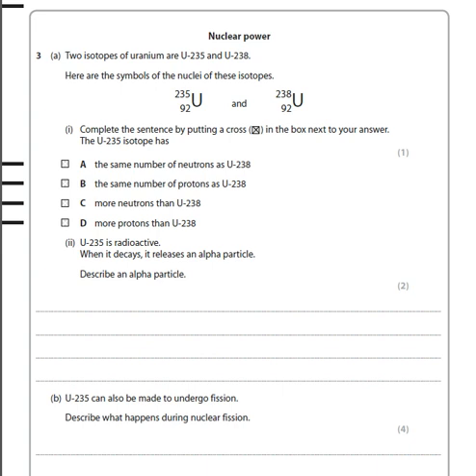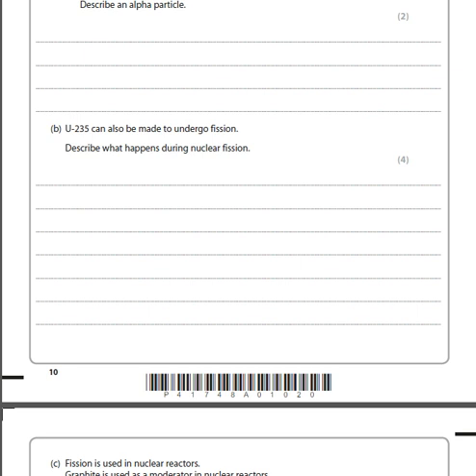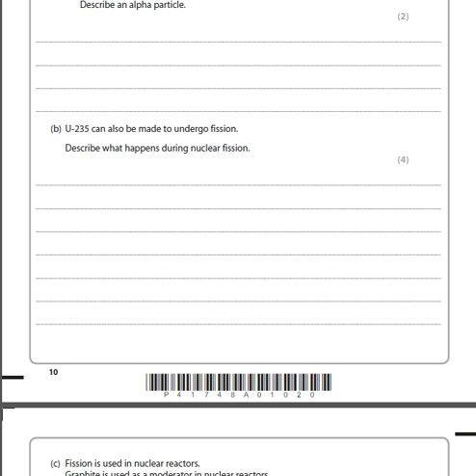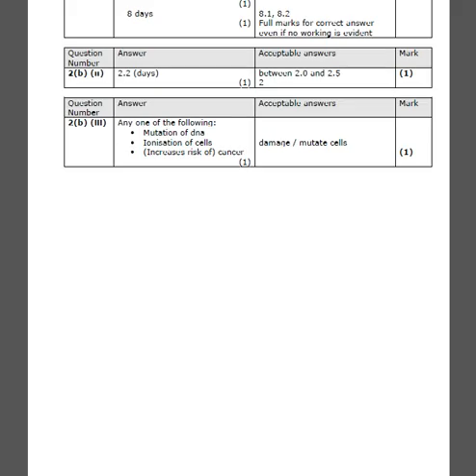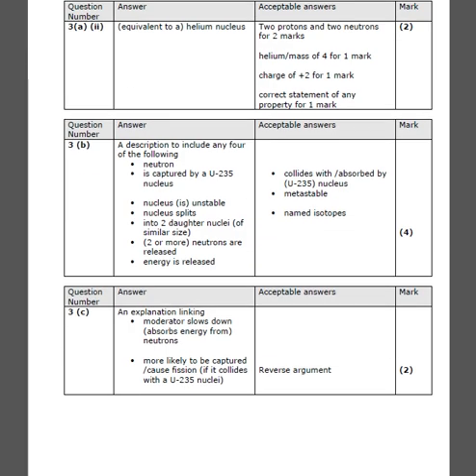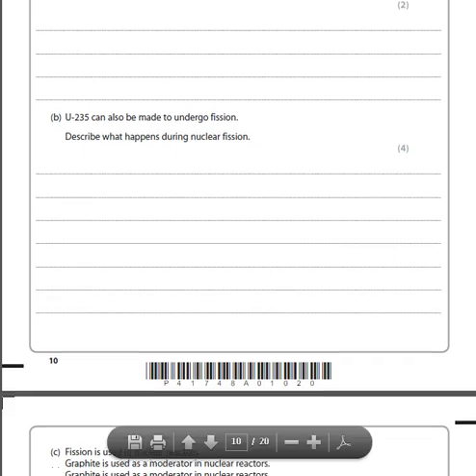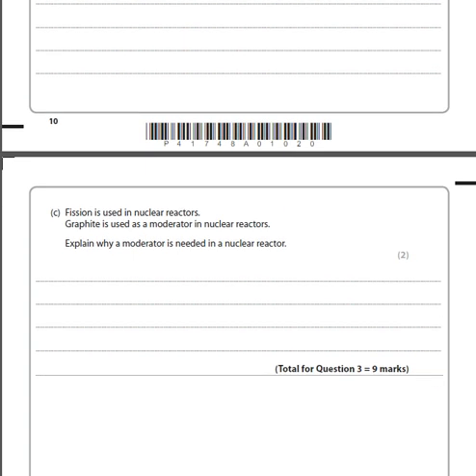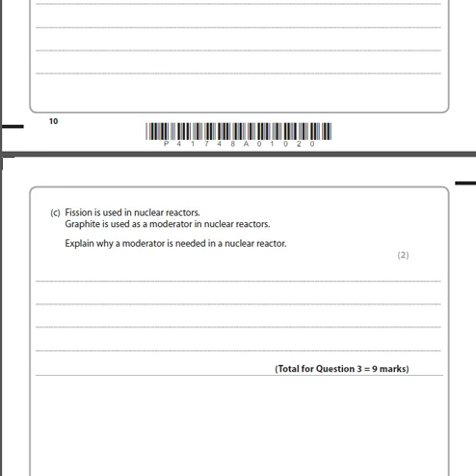Edexcel P2 Nov 12 Q3 Narrated Answer